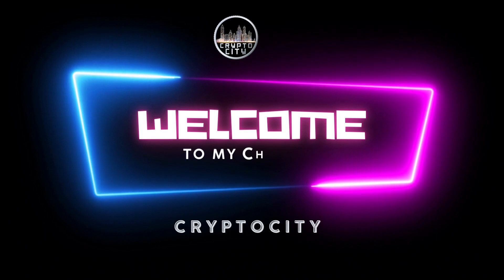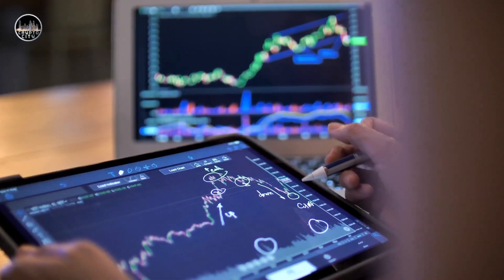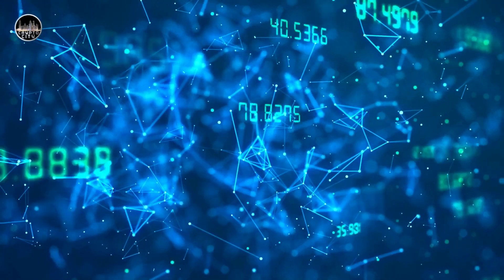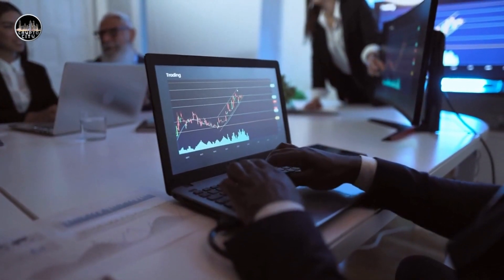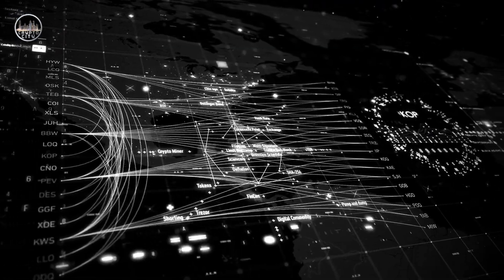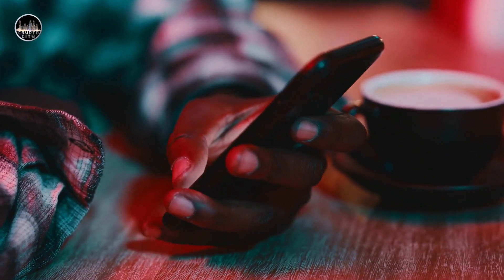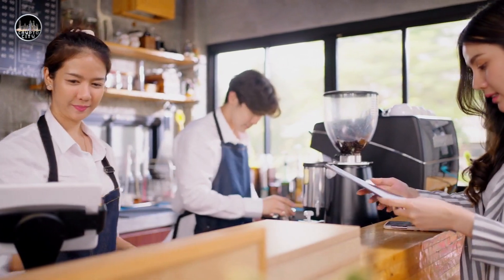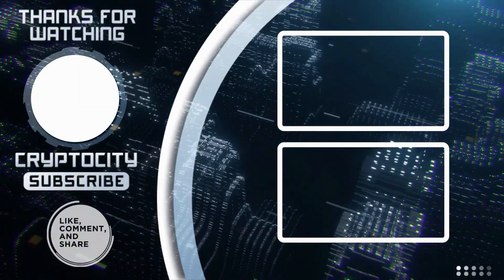Which Industries Will Blockchain Tech Disrupt Next?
Blockchain technology is a revolutionary innovation that can transform various industries and sectors, such as finance, supply chain, healthcare, energy, and education. In this video, I will show you how blockchain technology works and why it matters. I will also explore how blockchain technology is disrupting various industries and creating new opportunities for innovation and growth.
I am not a financial advisor and my videos are for educational purposes only and I try my best to provide you with  the right financial literacy about investing, crypto, business, stock market, managing money, building wealth, passive income, and other finance-related content! Always remember to make smart decisions and do your own research!

To Invest in a diversified portfolio of the TOP TEN cryptocurrencies, weighted by market cap and rebalanced every month with Global Block Digital Asset Trading